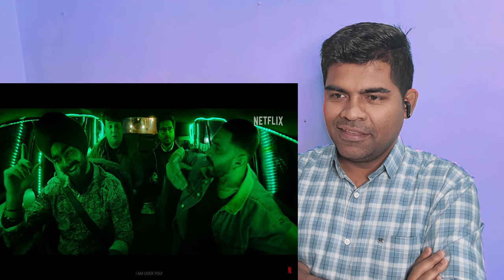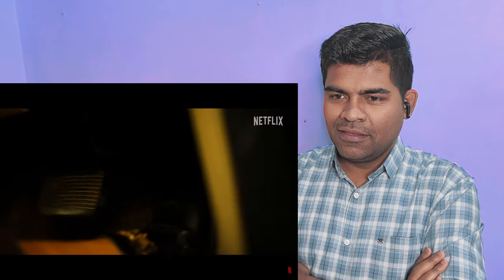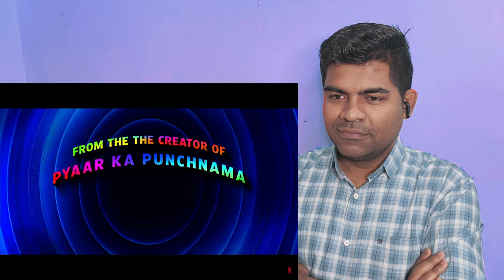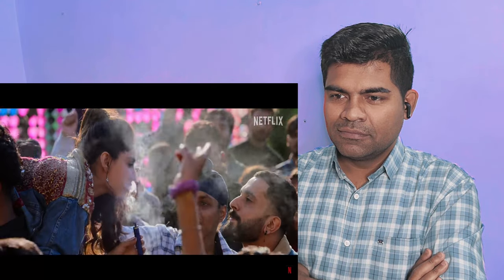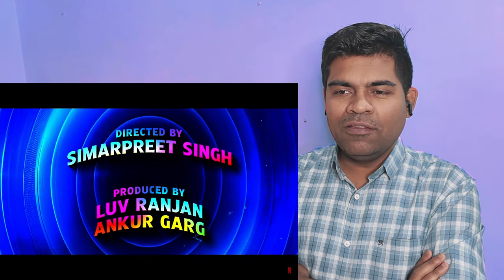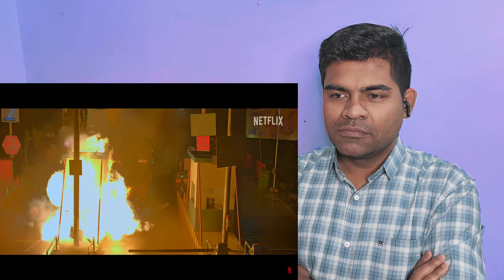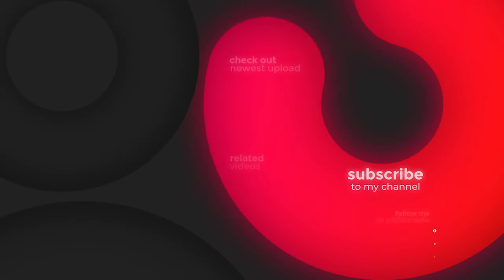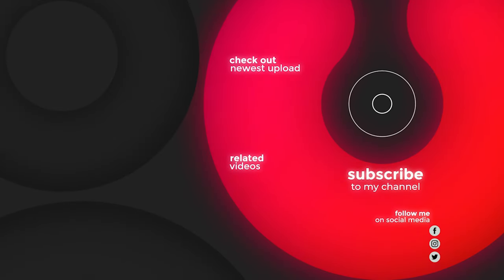Wild Wild Punjab Teaser Reaction | Varun Sharma, Sunny Singh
Wild Wild Punjab | Official Teaser Reaction | Varun Sharma, Sunny Singh
Wild Wild Punjab | Official Teaser | Varun Sharma, Sunny Singh, Manjot Singh

The BlockBuster Reactions is a web channel intended to promote cinema through films review, interviews, discussions, video essays and analytical compilations. It is intended primarily for the purpose of encouraging informed discussions, criticism and review of cinema and towards such purpose the programs use short extracts of cinematograph films, sounds recording and photographic works. These clips and extracts are of a minimal nature and the use is not intended to interfere in any manner with their commercial exploitation of the compete work by the owners of the copyright. The use of works are in compliance with the fair dealing exception provided under Sec.